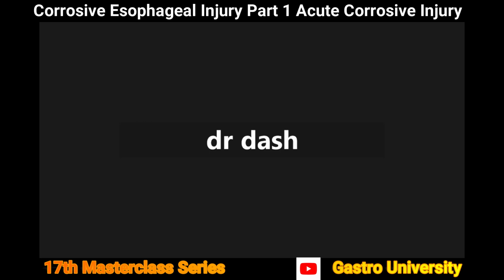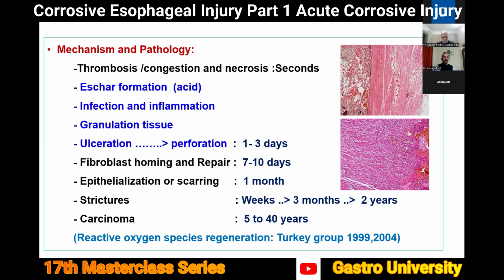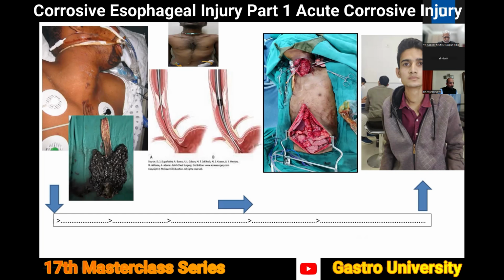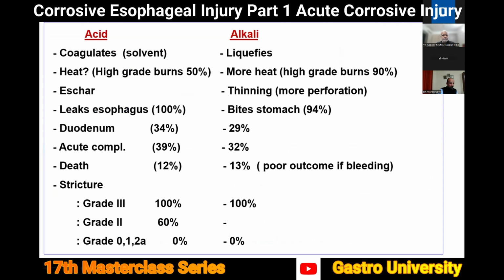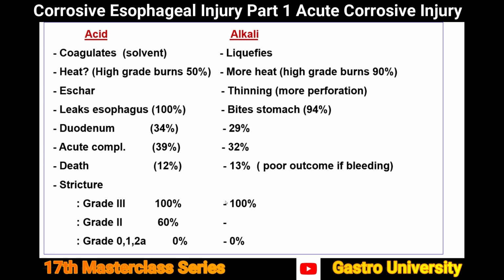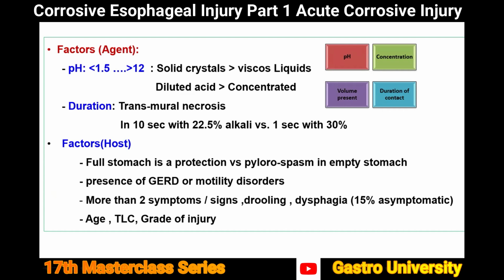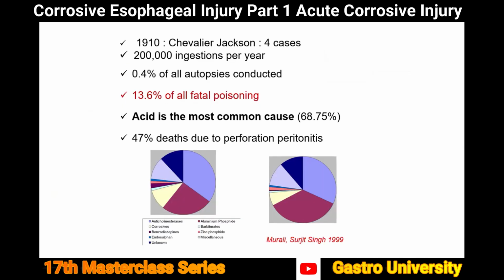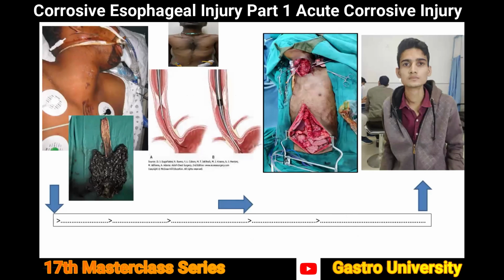Corrosive Esophageal Injury Part 1 Acute Corrosive Injury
17th Masterclass Series (Online)

Wednesday  25th December 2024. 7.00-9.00PM

Event Details:

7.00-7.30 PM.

Presenter NR Dash ,AIIMS, New Delhi,

Moderator NR Dash, AIIMS New Delhi,
Vikas Gupta, NMC, UAE